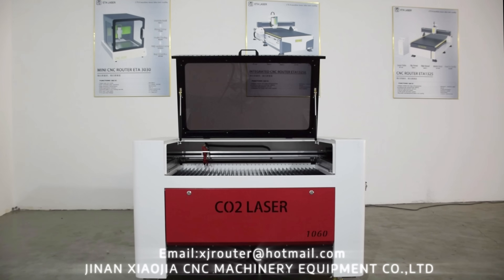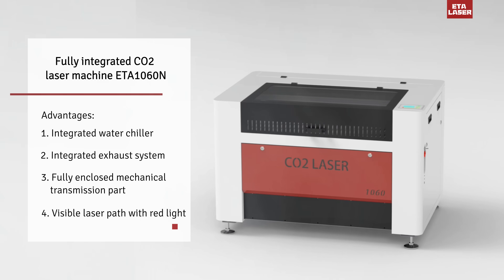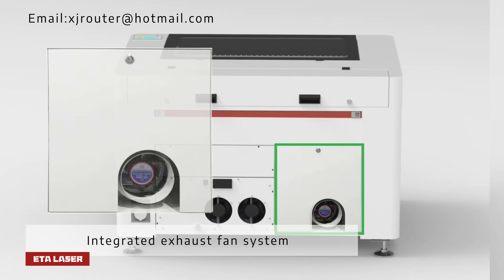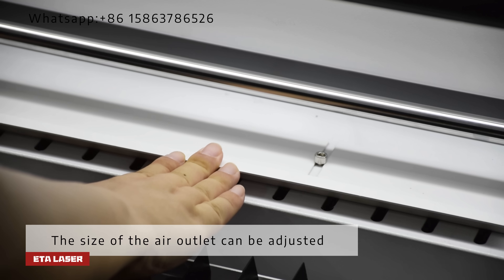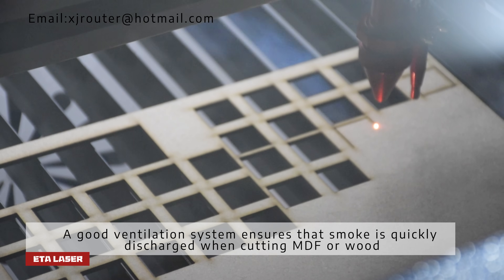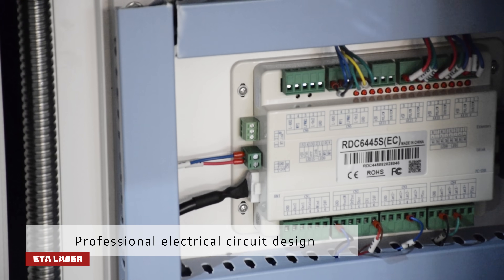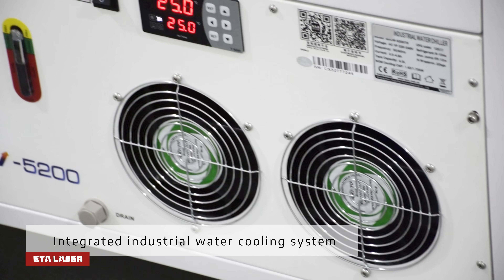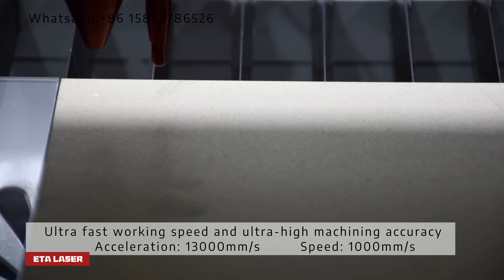Integrated co2 laser machine ETA1060N and ETA1390N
Fully integrated CO2 laser machine ETA1060N

Advantages:
Integrated water chiller
Integrated exhaust system
Fully enclosed mechanical transmission part
Visible laser path with red light

ماشین لازر CO2 کاملاً متصل شده ETA1060N،ETA1390N
پیشنهاد:
آب سرد کننده
سیستم انفجار جمع شده
قسمت انتقال مکانیکی کاملا محاصره شده
مسیر لیزر مشاهده با نور قرمز

Полностью интегрированный лазер CO2 ETA1060N, ETA1390N
Преимущества:
Комплексный холодильный агрегат
Интегрированная выхлопная система
полностью замкнутый блок механического привода
путь лазера с видимым красным светом

Máquina de laser de CO2 completamente integrada ETA1060N,ETA1390N
Avantagens:
Friador integrado de água
Sistema integrado de escape
Parte de transmissão mecânica completamente encerrada
Via de laser visível com luz vermelha

كامل متكامل ليزر ثاني أكسيد الكربون آلة eta1060n و eta1390n
مزايا
جزءا لا يتجزأ من وحدة تبريد المياه
نظام العادم المتكاملة
مغلق تماما انتقال الميكانيكية عنصر
مرئية ليزر أحمر المسار

Máquina láser de CO2 totalmente integrada eta1060n, eta1390n
Ventajas:
Enfriador de agua integrado
Sistema de escape integrado
Componentes de transmisión mecánica completamente cerrados
Ruta láser de luz roja visible

Voll integrierte CO2 Laser Maschine ETA1060N, ETA1390N
Vorteile:
Integrierter Wasserkühler
Integrierte Auspuffanlage
Voll geschlossenes mechanisches Getriebeteil
Sichtbarer Laserweg mit rotem Licht

Machine laser CO2 entièrement intégrée eta1060n, eta1390n
Avantages:
Refroidisseur d'eau intégré
Système d'échappement intégré
Pièces de transmission mécanique entièrement fermées
Voie laser rouge visible